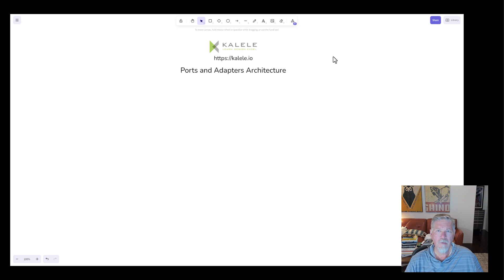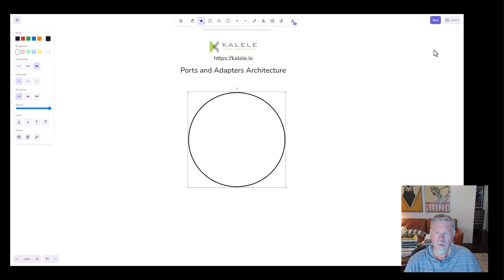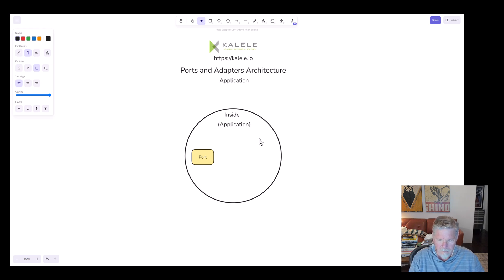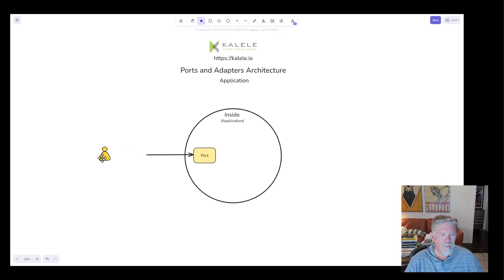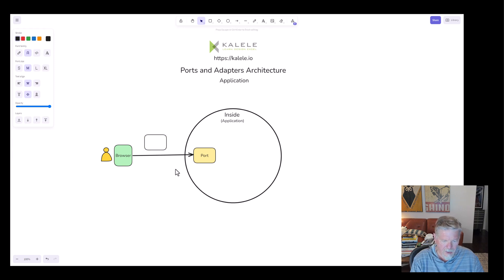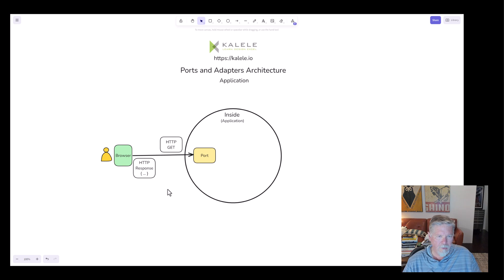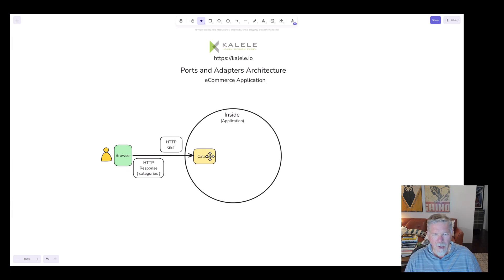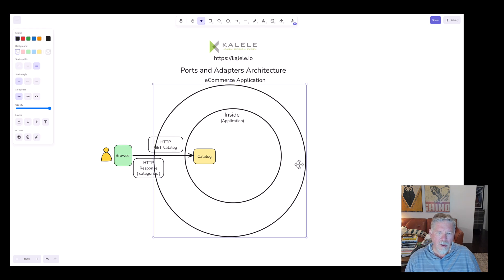Design Accelerator: Ports and Adapters Architecture Part 1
Debunks the supposed complexity of the Hexagonal Architecture and demonstrates how the Ports and Adapters Architecture (aka Hexagonal) works.